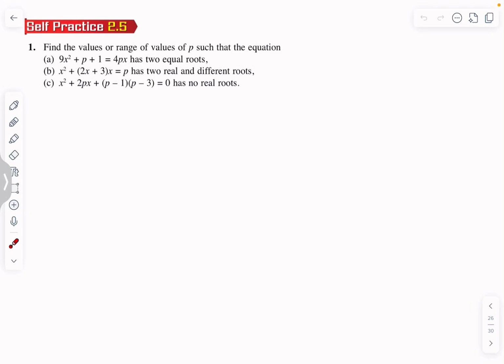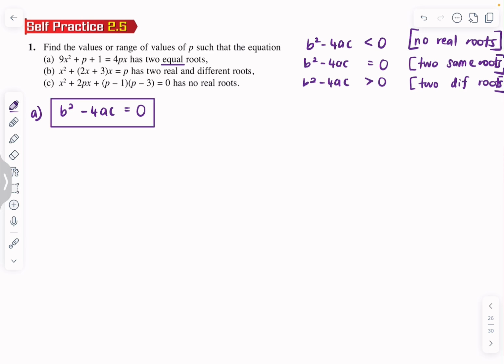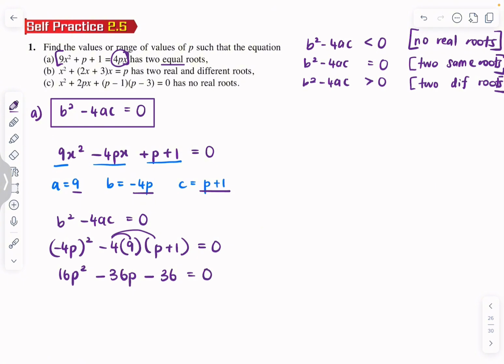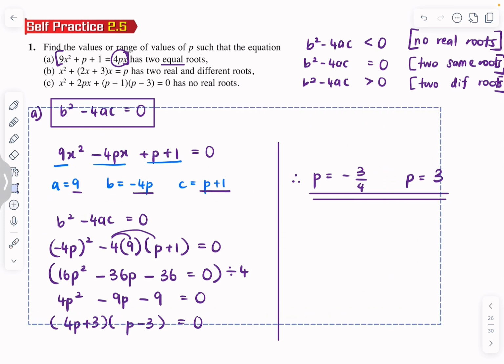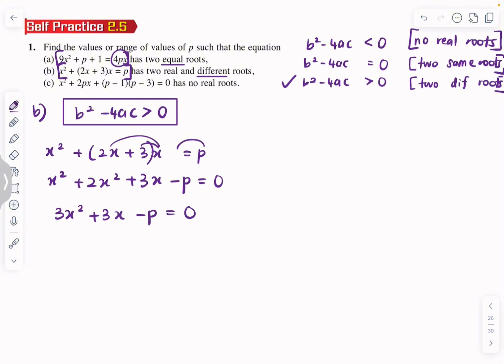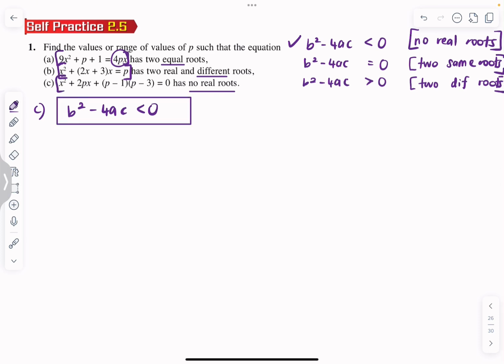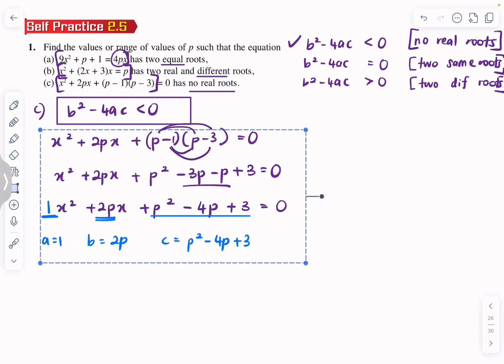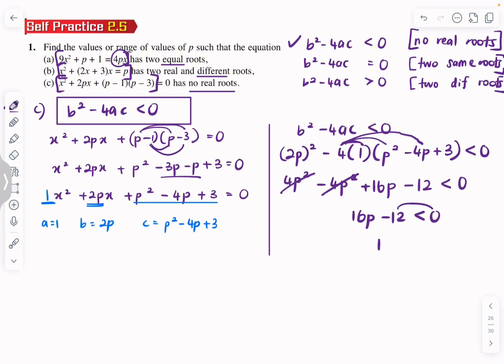Self Practice 2.5 Q1 | Form 4 Add Maths Chapter 1